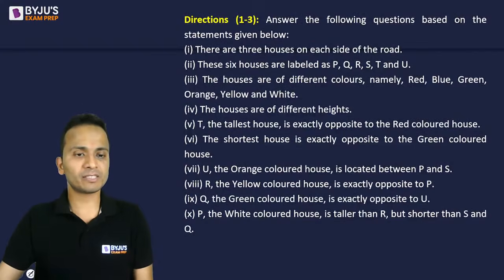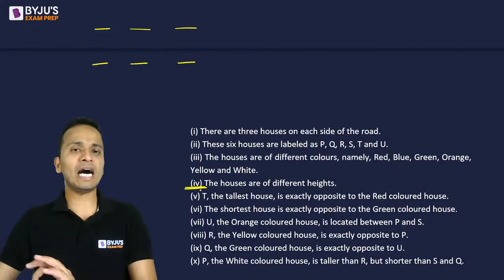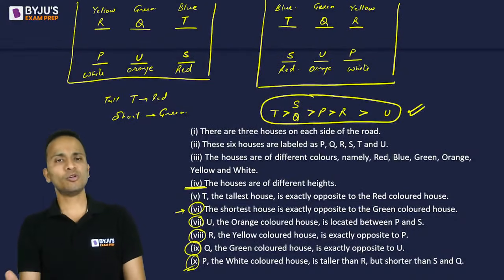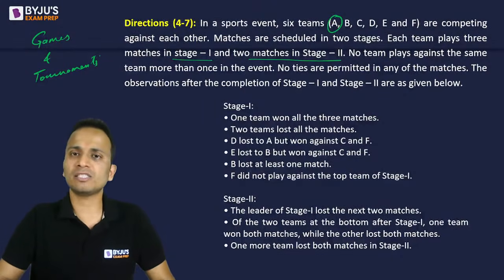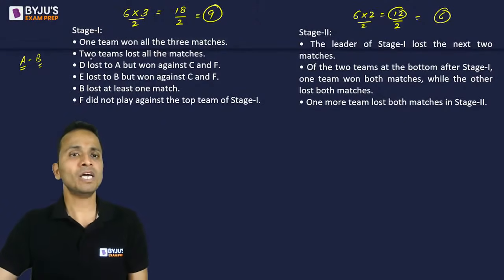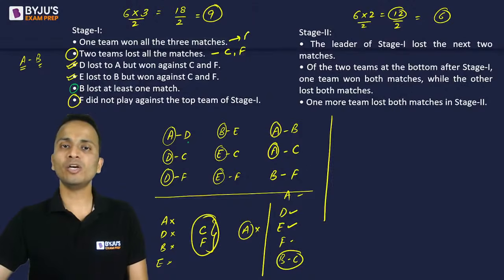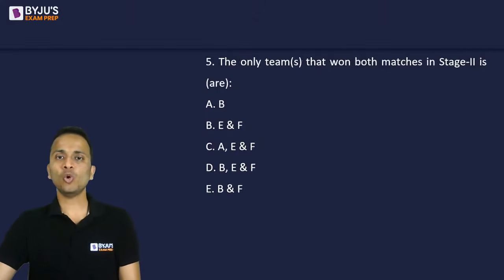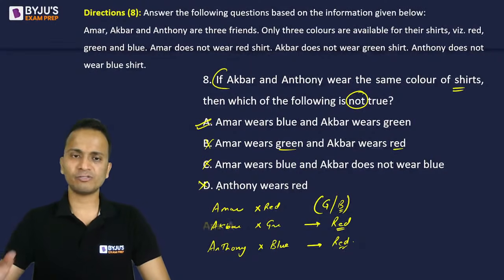CAT 2025 | Top 1000 Most Expected DILR Questions | CAT DILR Preparation | Part 1